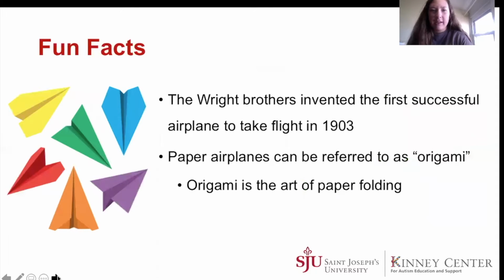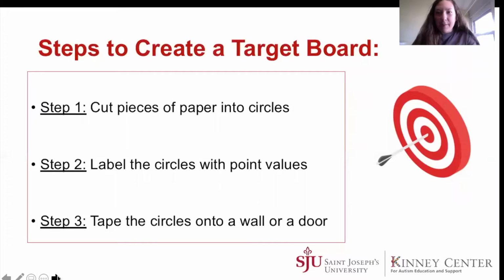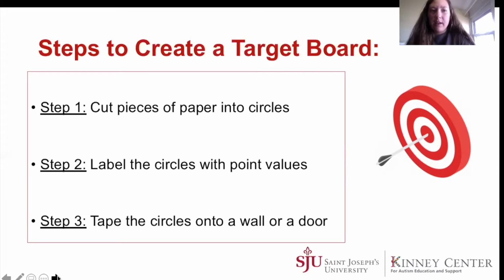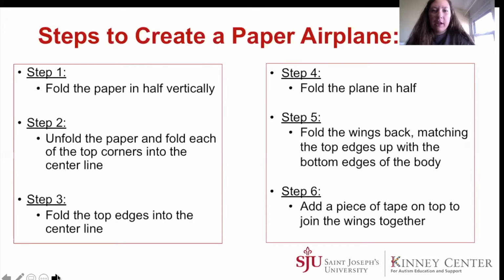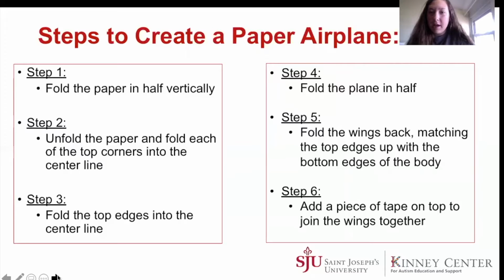DIY Flight School - April 28, 2020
Fly over to SCHOLAR Clare Peropat's Paper Airplane video for an awesome break! Make sure to get the entire family involved and see whose creation soars the furthest.